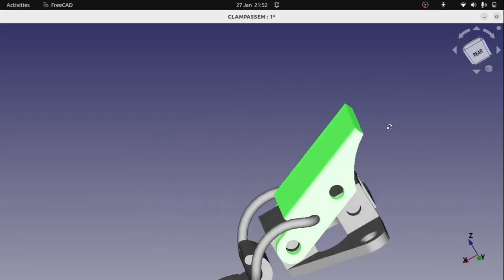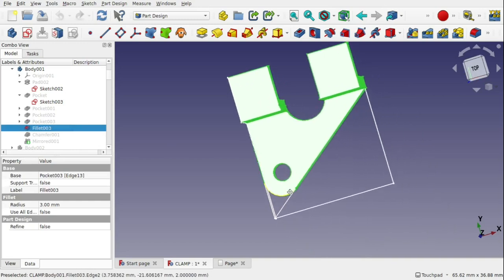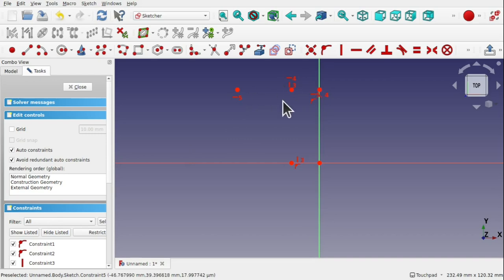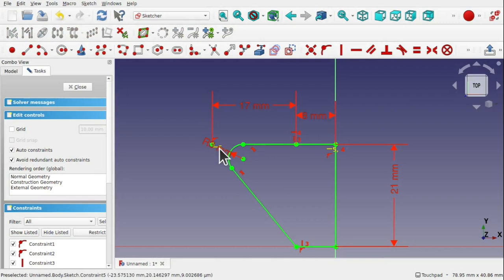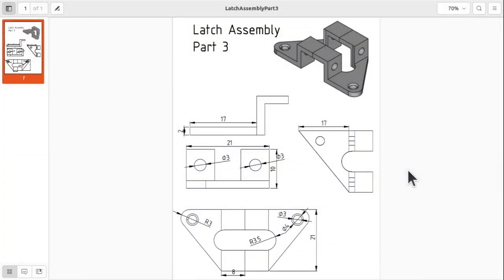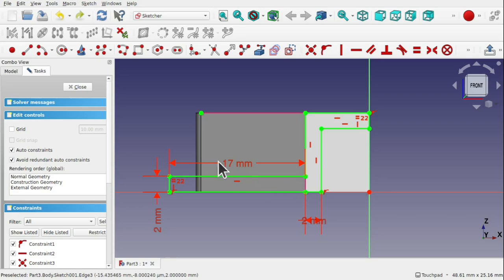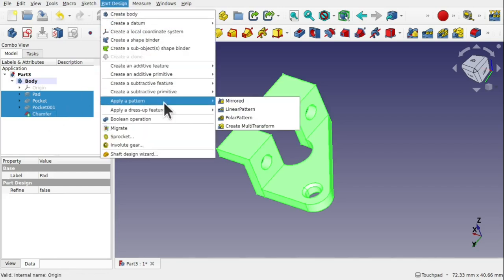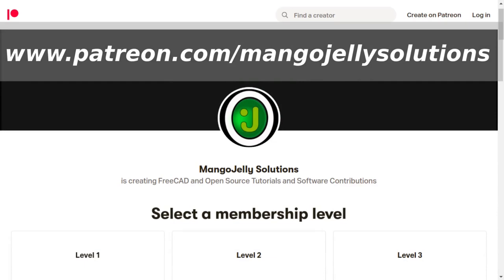Learning FreeCAD For Beginners | 35 (Part 3 | CAD Thinking Part 3: Latch Assembly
Learning how to turn real life objects into CAD Models.  Using FreeCAD we explain at a beginner level how to break down a physical object into its primitive shapes to digitise it into a 3D model, with this episode we are looking at a multi-part assembly, modelling each piece individually.  The series aims to open your eyes and mind giving you the ground skills to pick the correct profiles, geometry and workflow when it comes to modelling your parts.  This is not just for FreeCAD but for all CAD packages out there.

In this video we are dealing with the third part of our latch assembly. We again demo how profile choice will reduce operation as we start to think about negative space when modelling.  Looking at what's not there rather than just what is there to reduce the operations needed.  Through this we learn about the "reverse pocket".  We also identify symmetry and use it to our advantage along with fixing errors with mirroring caused by sketch issues.

Part of the Learning FreeCAD for Beginners series this pilot episode complements the course but is a self contained series itself and can be used  in isolation not just in FreeCAD but in other CAD packages as well.

The video of this series will be released to my channel over the coming days.  If the ext video in the series is not available then please check back later.

Supporting material can be found on my blog or for patreons who have early access to the videos it will be available as a download on the same post.